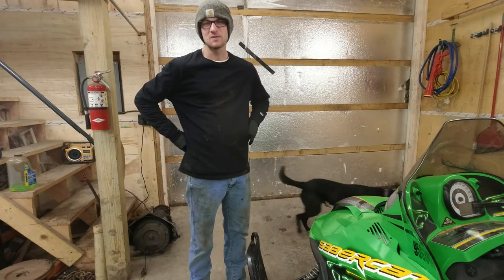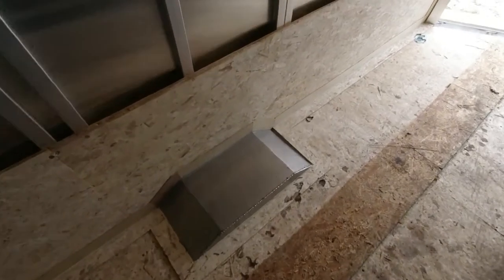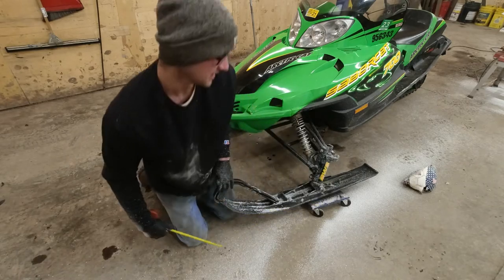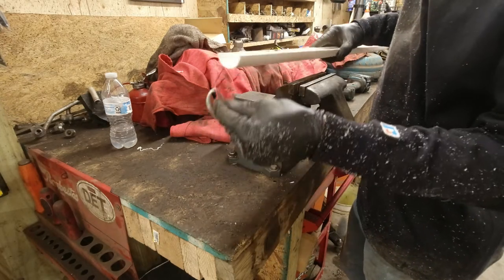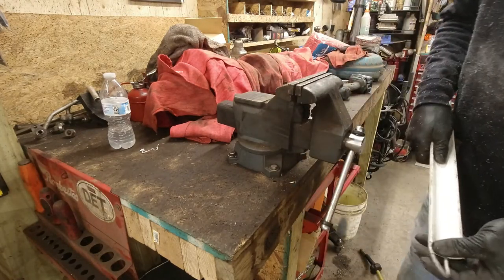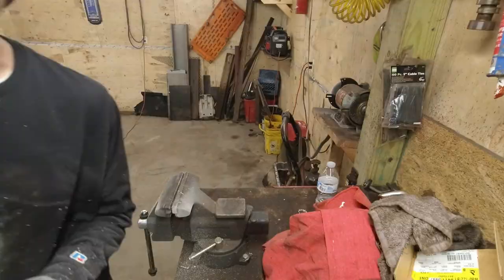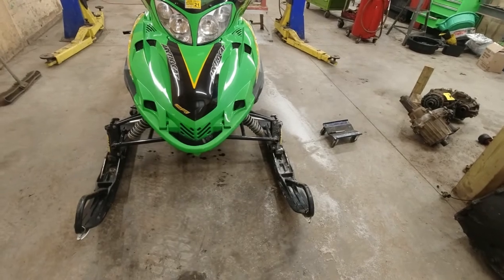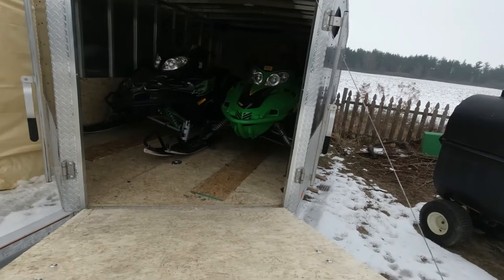Snowmobile carbide covers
Making some home made carbide covers for our snowmobiles to protect the deck of the trailer